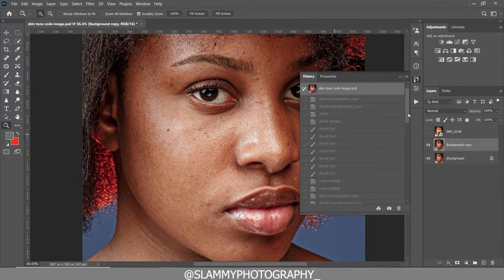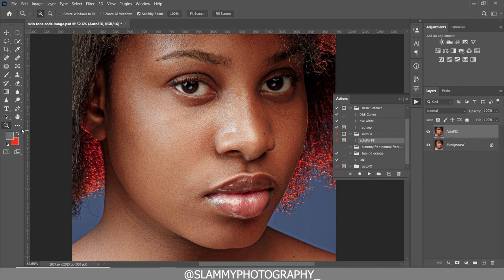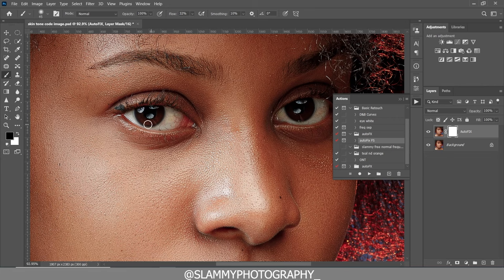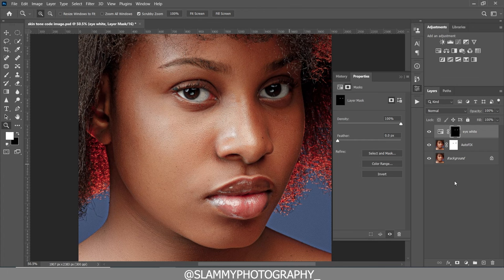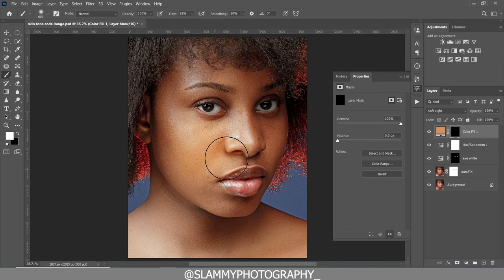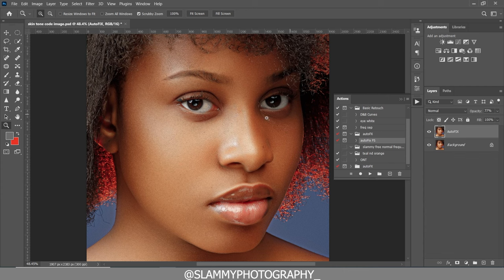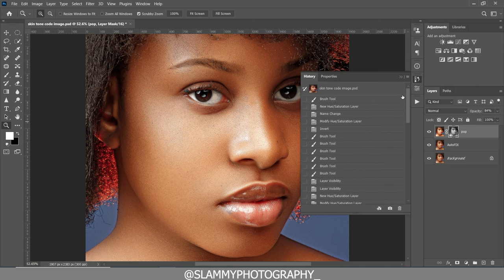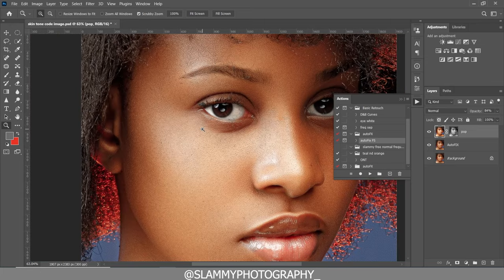COMPLETE TUTORIAL: Photoshop Secret CODE to Get AMAZING SKIN TONE- Very Easy